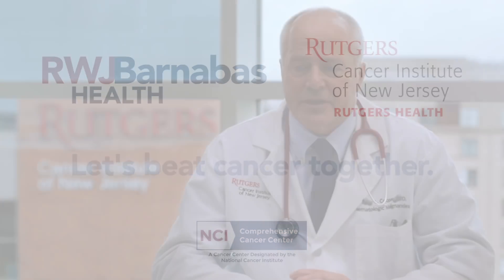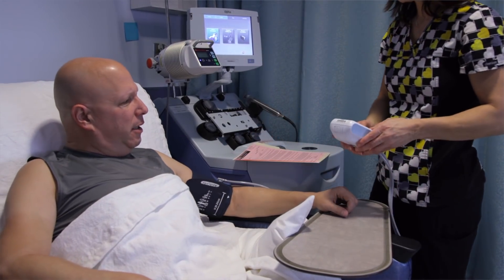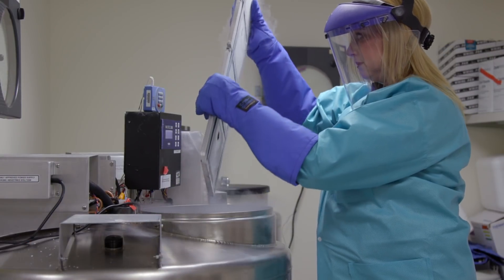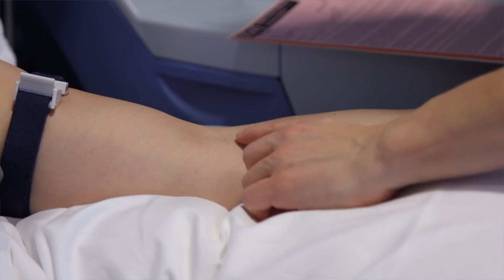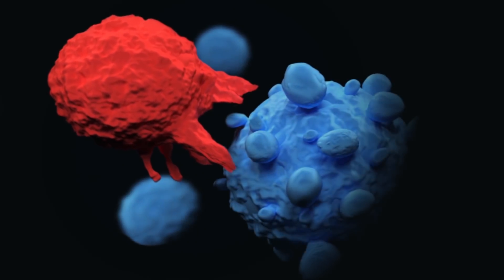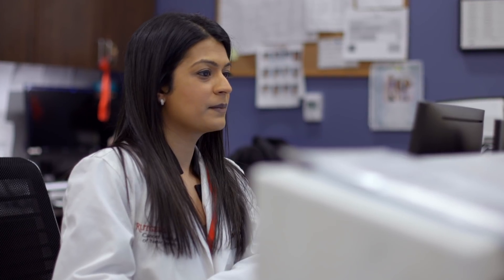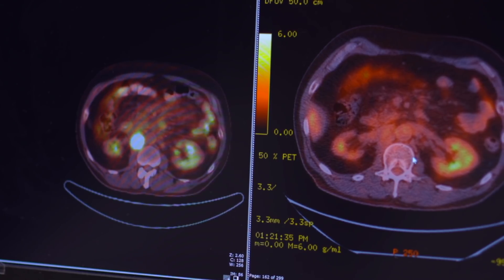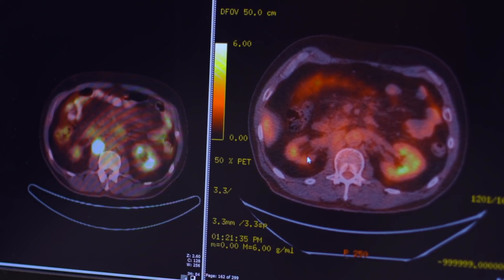Where is CAR-T Cell Therapy Offered?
Rutgers Cancer Institute of New Jersey in conjunction with Robert Wood Johnson University Hospital New Brunswick, an RWJBarnabas Health facility, are now offering a new treatment option for patients with chemotherapy-resistant non-Hodgkin lymphoma called CAR-T Cell therapy. This treatment, a type of immunotherapy that uses the body’s immune system to fight cancer, is providing hope for patients who have become resistant to other therapies. This living drug remains in the body to attack cancer cells long after active treatment. Patients that once found themselves out of options now have another alternative here in New Jersey.